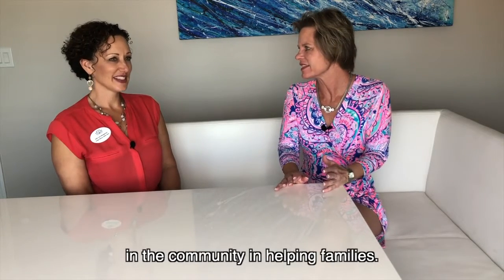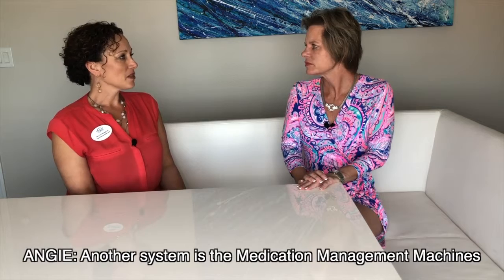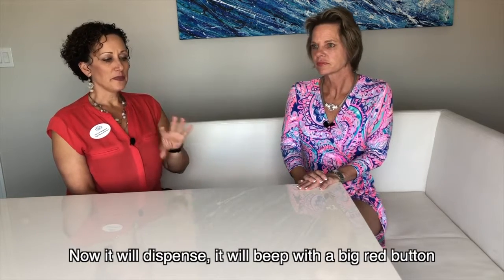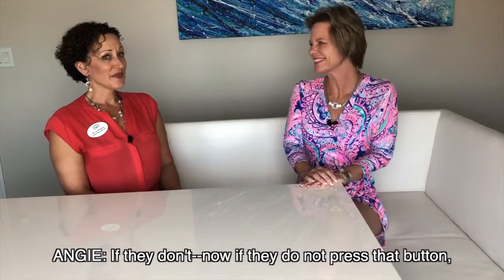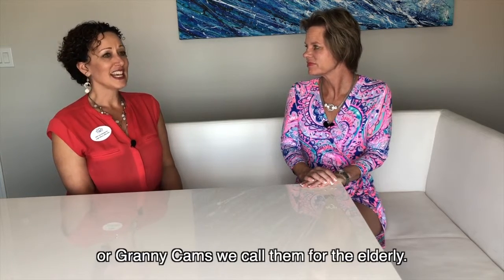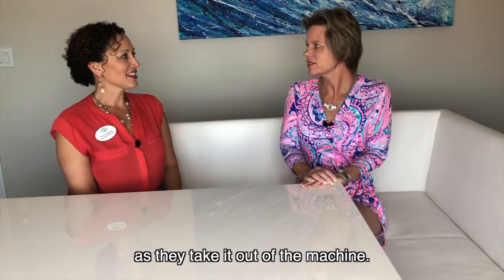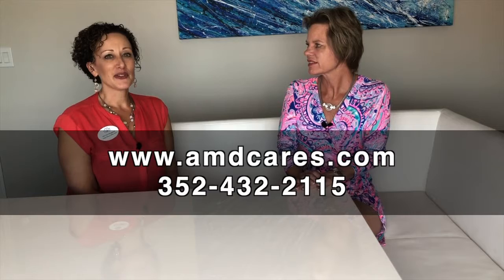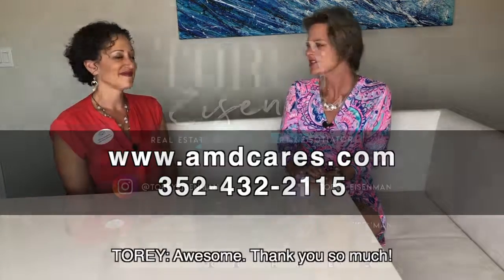Torey Interviews: Angie DiMura Explains The Method They Use To Keep You Safe In Your Own Home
Angie DiMura of AMD Care Management explains some of the methods they use to keep you or your family members👪 safe in your home 🏠